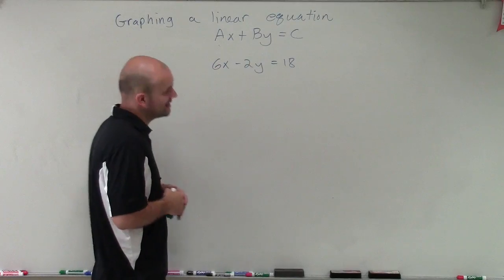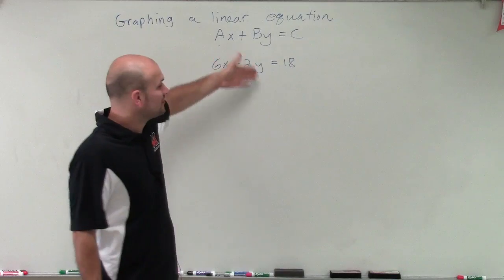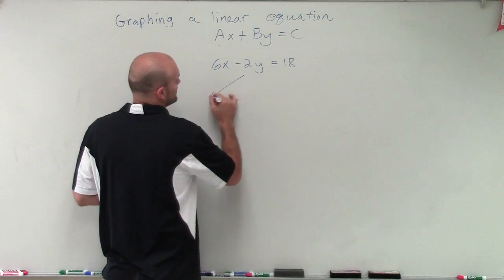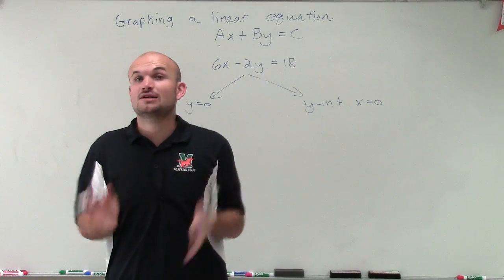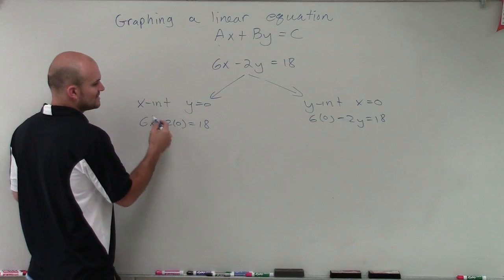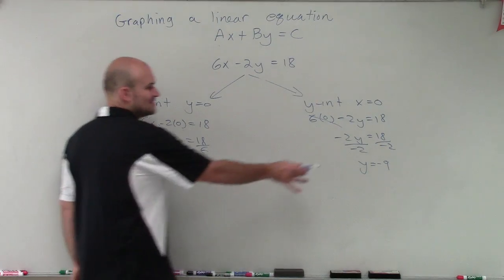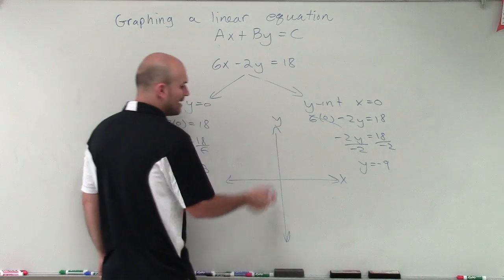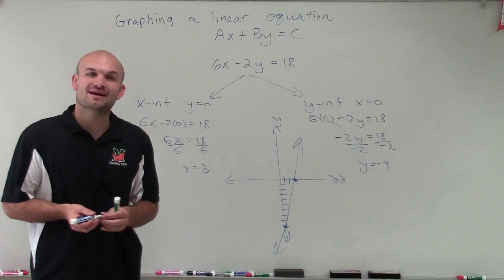Graphing a linear equation in standard form using the intercept method